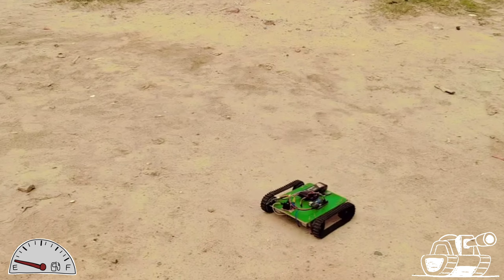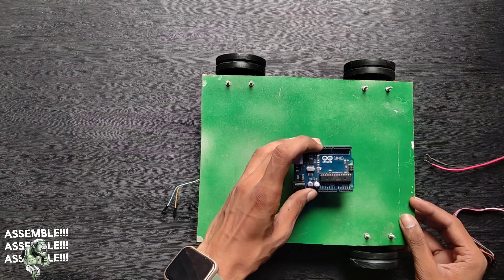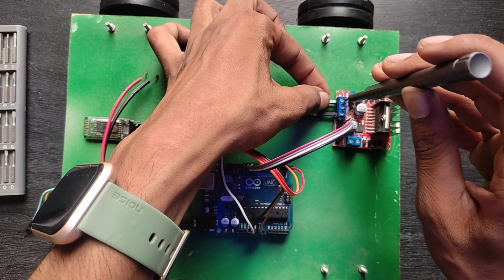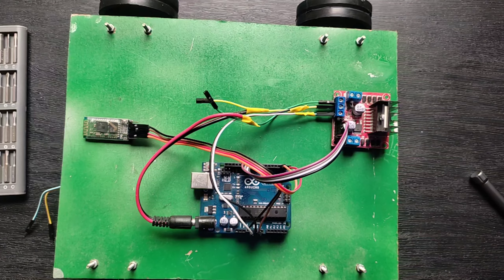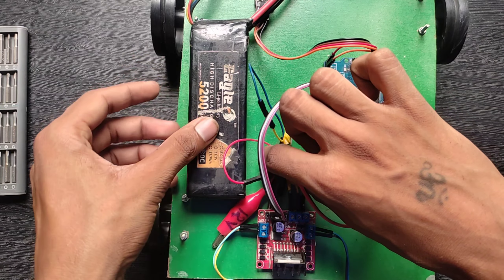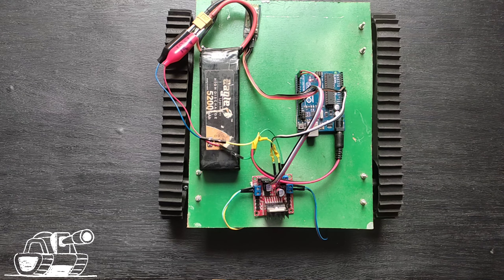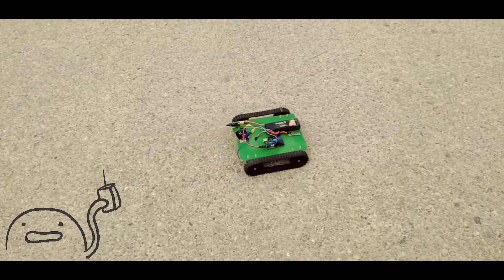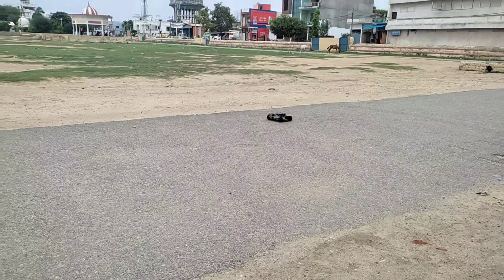Bluetooth Control Car using Arduino | HCO5 Arduino Rover 🚕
🖐Hey friends wlcm to my YouTube Channel @ARRoboTics
In this video we will learn how to make Buletooth RC control Rover/Car by using Arduino and HCO5 BT Module

🛠Components list:-👇

1. Arduino Uno
2. HC05 Buletooth Module
3. L298N Motar Driver
4. Wooden board
5. Jumper Wire

___AR RoboTics© ___